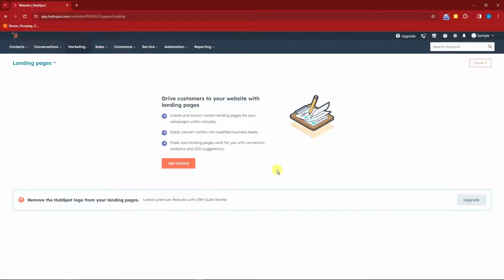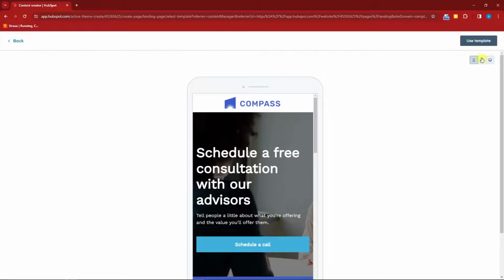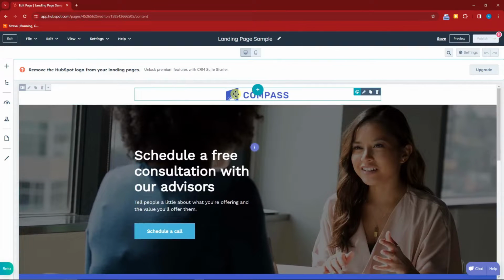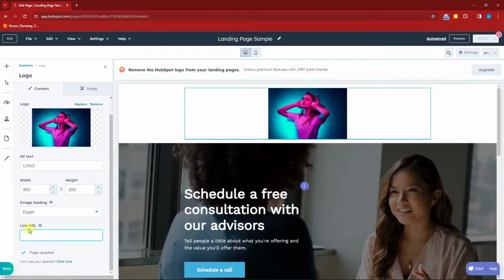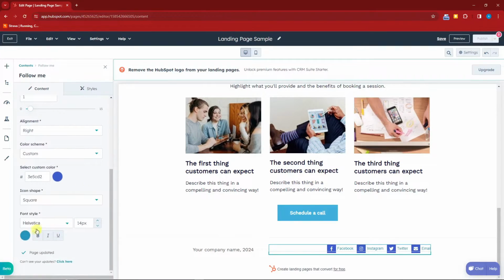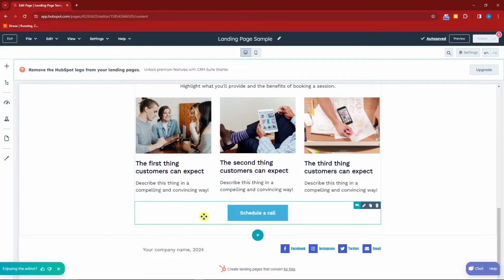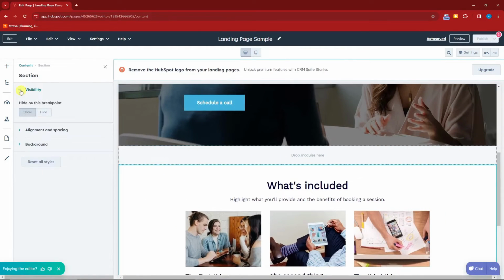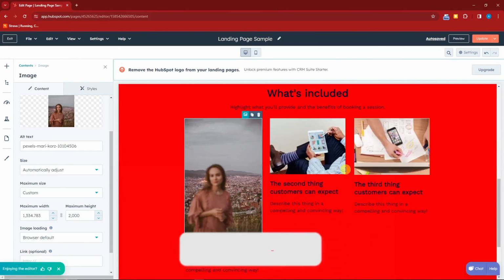How To Create a Landing Page On HubSpot (2024)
Learn the step-by-step process for creating a perfect Free landing page in HubSpots’s Free CRM with this comprehensive tutorial.

A landing page, also known as a squeeze page or lead capture page is a single web page with a single focus CTA (Call-To-Action).

HubSpot’s free CRM allows you to create up to 20 free landing pages. You can simply access professional landing page templates to build from. Creating and designing your landing pages is a breeze with HubSpot’s drag and drop editor.

Discover best practices for layout, messaging, and call-to-action buttons to maximize the impact of your landing page. From customizing templates to integrating forms and tracking performance metrics, you'll gain the knowledge and skills needed to create landing pages that convert. Elevate your marketing strategy and attract more customers with the perfect landing page in HubSpot.